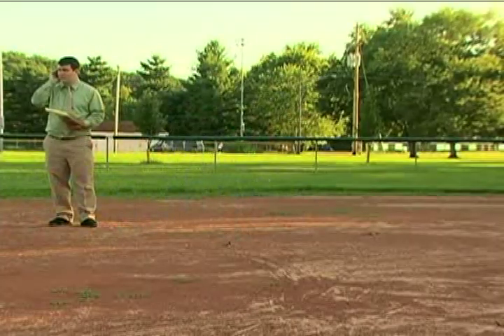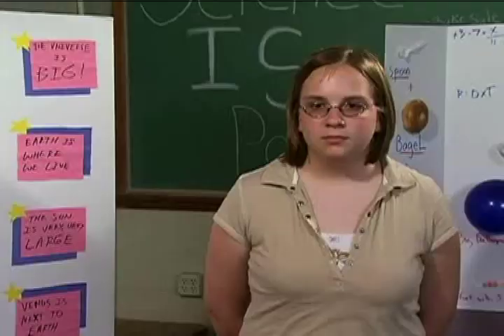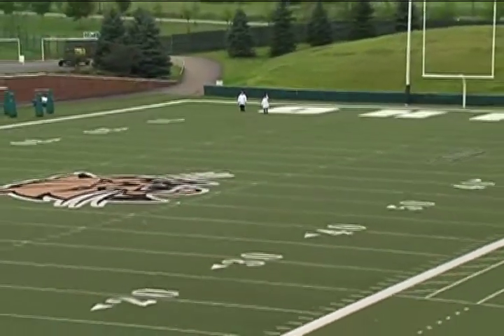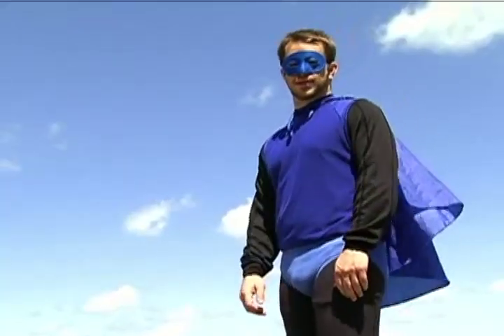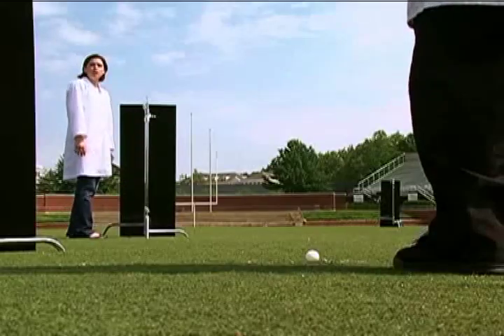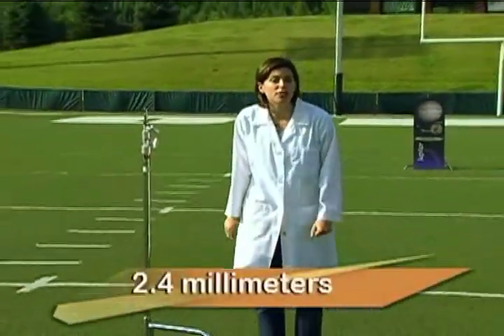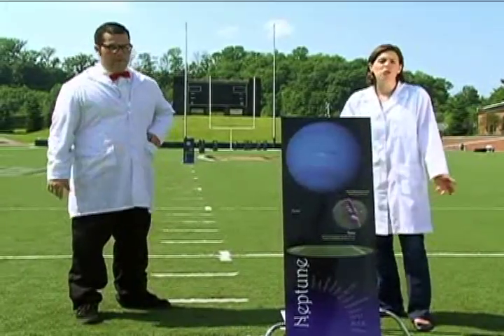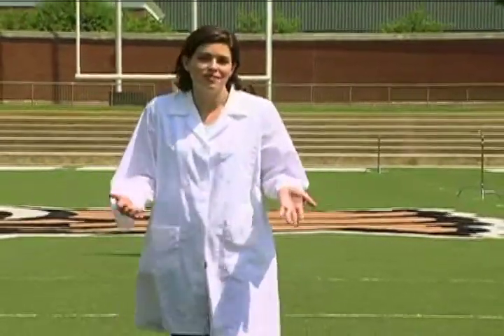Planets Are Spatial (Spaced Out: A Cosmic Scene)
Students are shown a realistic scale model of our solar system.
This episode helps students deal with the astronomically big and far, starting in our own Solar System. A scale model of the Sun and planets 1/50 billionth of their size is displayed on a football field. The Sun is now smaller than a ping pong ball, and the Earth is barely visible. Keeping to these dimensions, the nearest star to our sun would need to be placed 500 miles from the football field.

Spaced Out: A Cosmic Scene

Have you ever questioned how astronomers and physicists know so much about the Universe? Can you explain and demonstrate how light and sound waves carry energy?  Spaced Out: A Cosmic Scene tackles these questions and many more in a humorous and entertaining fashion while conveying insights into the study of astronomy and the physics of waves.

Spaced Out:  A Cosmic Scene is a Science, Technology, Engineering and Mathematics (STEM) project funded by eTech Ohio and produced by the WOUB Center for Public Media at Ohio University, Athens.  This web-based multimedia project consists of eight science and mathematics student video-on-demand modules for at-risk students in grades 8-10, and includes eight teacher self-study video support modules with assessment strategies.  All content is aligned with the Ohio Academic Content Standards for physics and astronomy.

The student modules are designed to stimulate and inculcate higher order thinking skills, innate curiosity, and inquiry-based learning. Each student module focuses on specific key concepts: waves carry energy; waves transfer energy; size of the cosmos; measuring distances in space; scale modeling of the solar system; predictable motion of the earth and moon; stellar finger print; brief history of astronomy; and, the formation of all the elements. Intended to be utilized both independently by students with teacher oversight, and as a teaching-learning experience for an entire class, Spaced Out: A Cosmic Scene will entice and motivate even the most reluctant students to dig into astronomy, physics and mathematics content with enthusiasm.

The accompanying teacher modules for each episode of Spaced Out: A Cosmic Scene illustrate how key concepts may be taught, connections to the standards, and assessment strategies; expand on the materials in the student video, pointing out subtle points that might be missed or are not brought out in the student video; provide suggestions on how to incorporate the student video into daily classroom instruction; and, make connections to mathematics applications. In addition, the teacher modules are the link to curriculum resources - numerous curriculum links identify multiple web-based resources, which provide educators with further background information on the key concepts and student lessons suggestions for the classroom.

As one teacher who participated in the development of the project noted, "When I was a new teacher I struggled to find good, interactive resources to share with my students. This project has a wealth of information for teachers to share with their students and it includes assessments to evaluate their learning progress."

Spaced Out: A Cosmic Scene builds on the notion that we learn science by doing science!